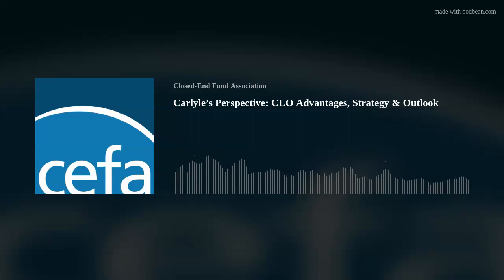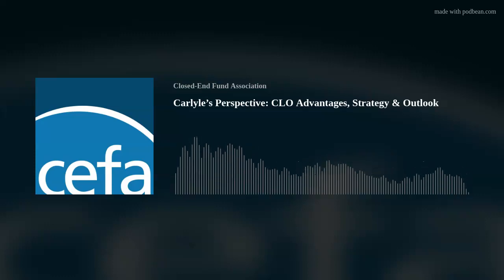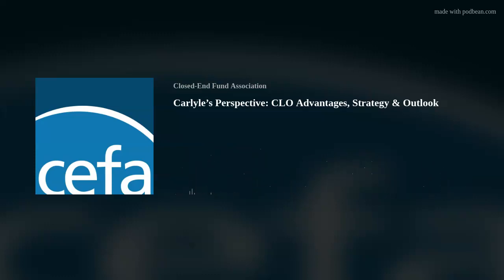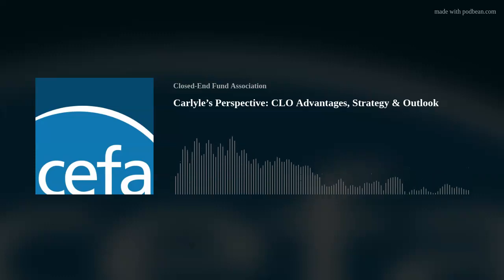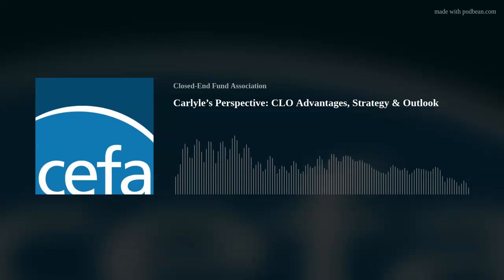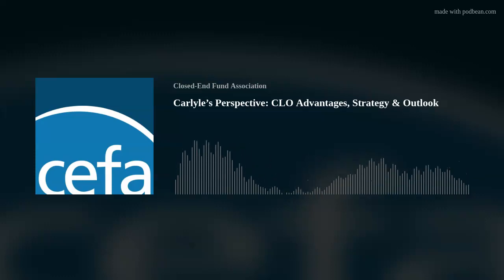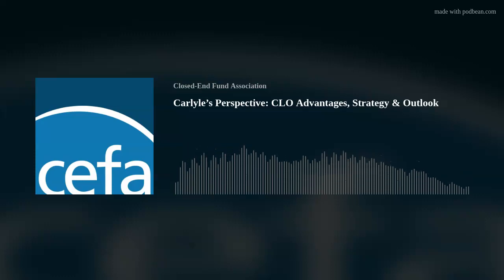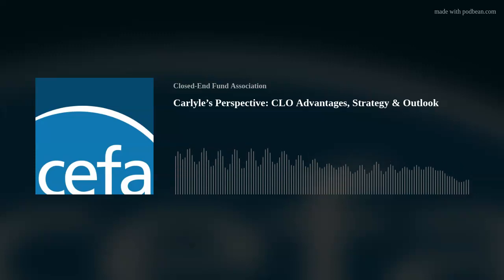Carlyle’s Perspective: CLO Advantages, Strategy & Outlook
As one of the world’s largest managers of collateralized loan obligations (CLOs), Carlyle leverages its 25 years of experience and broad resources including 20-plus research analysts to help investors generate income and capital appreciation through the Carlyle Credit Income Fund (CCIF). Gain insight into CCIF’s strategy, positioning, current market dynamics, and more from Managing Director and Portfolio Manager Nishil Mehta below.

Since July 2023, Carlyle has served as the investment advisor to CCIF, an externally managed closed-end fund focused on investing in primarily equity and junior debt tranches of CLOs. The CLOs are collateralized by a portfolio consisting primarily of U.S. senior secured loans with a large number of distinct underlying borrowers across various industry sectors.